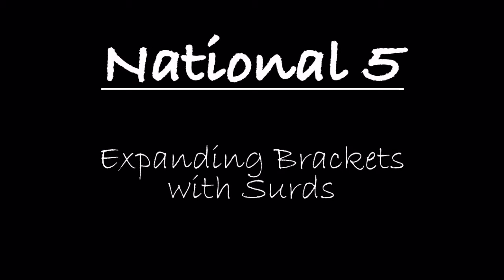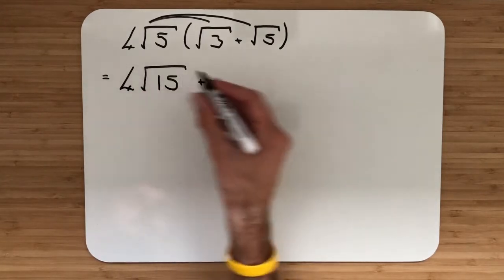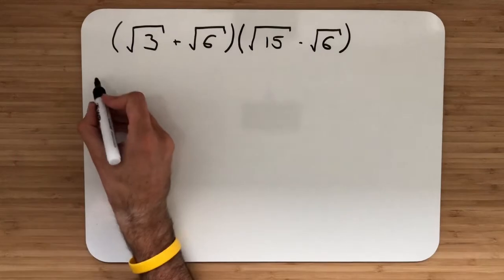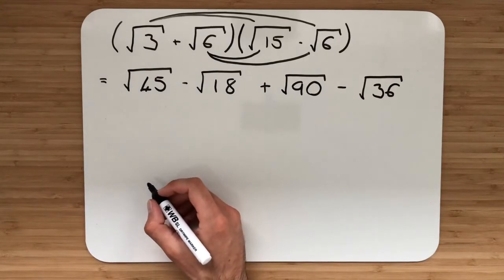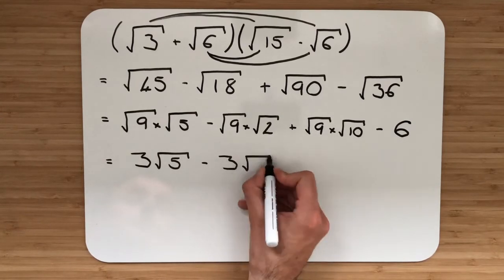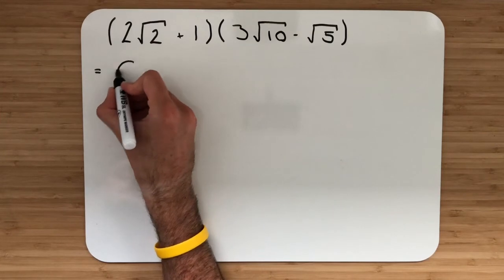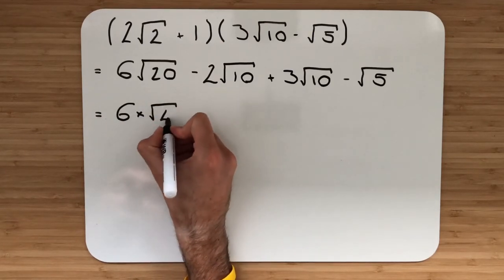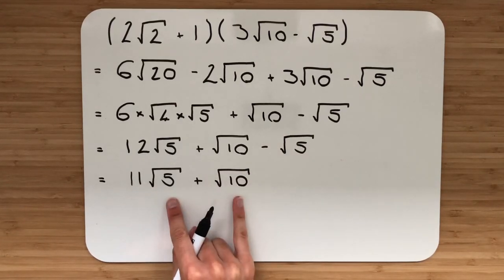National 5 | 10. Surds | 10.4 Expanding Brackets With Surds